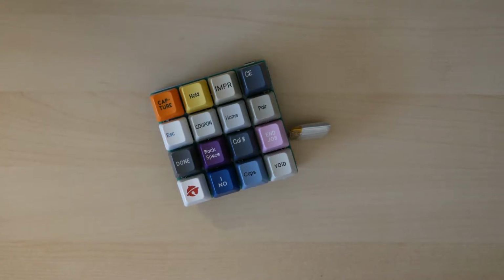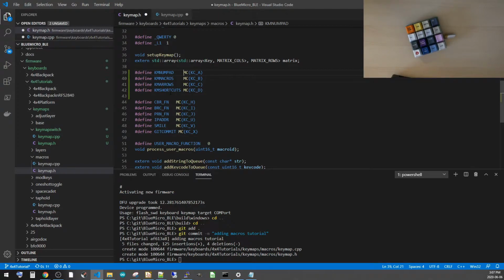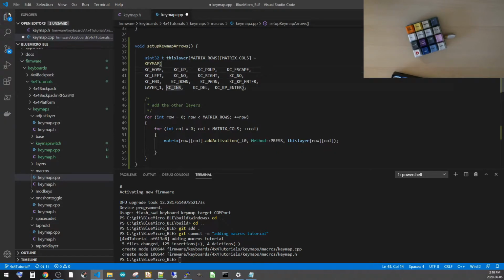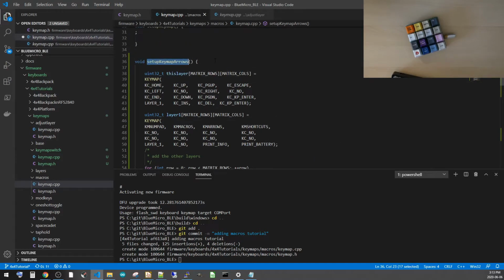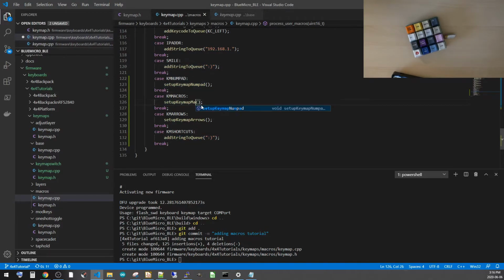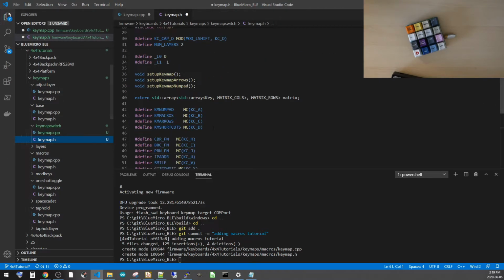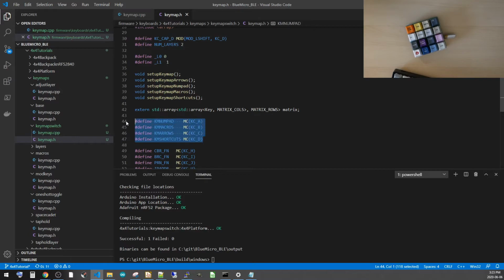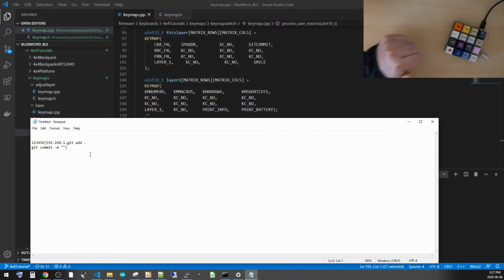BlueMicro BLE Tutorial Part 12: Switching Keymaps - Using macros to completely change your keymaps!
In this part, we expand on macro functionality.  Instead of calling specific strings to send to the computer, we instead call functions to change the keymaps of the keyboard.